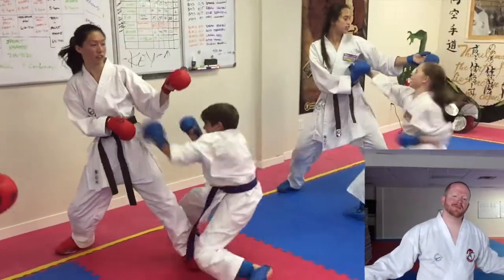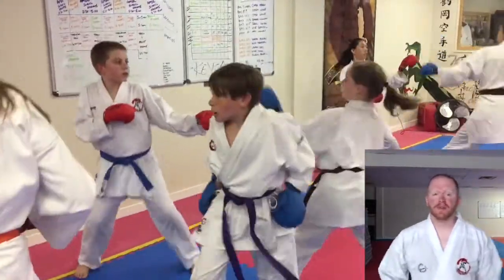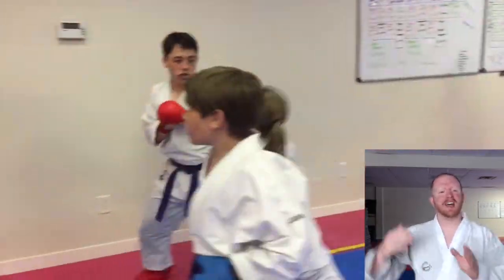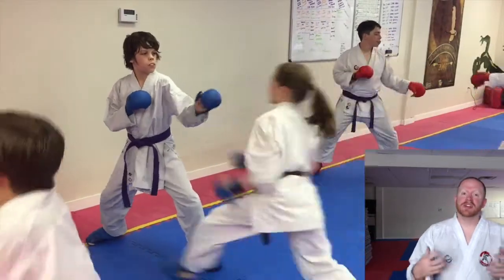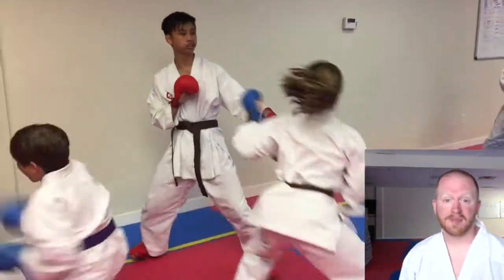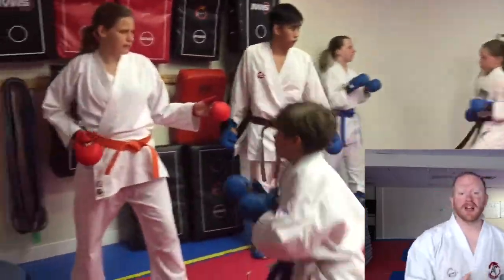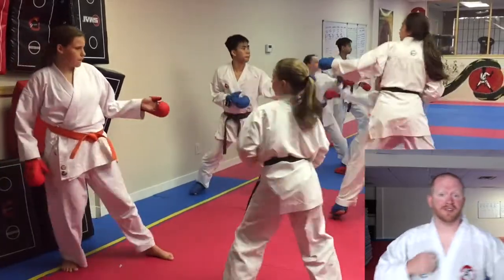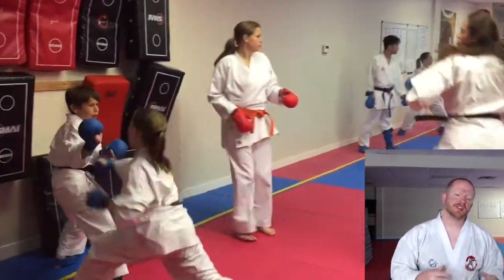WKF karate kumite drill - Banana Peel! From Rodney Hobson Karate Academy in Kelowna.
Welcome back to another WKF karate kumite drill from us. This is an energetic workout we call the "Banana Peel".

Athletes are rocking a combination we have been drilling into them for the past few classes and turning up the speed and energy.